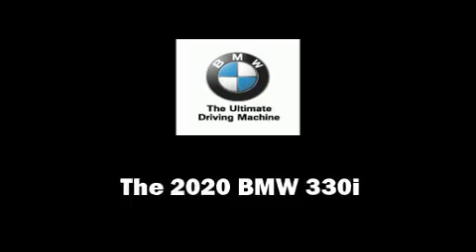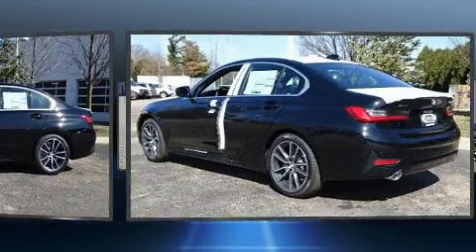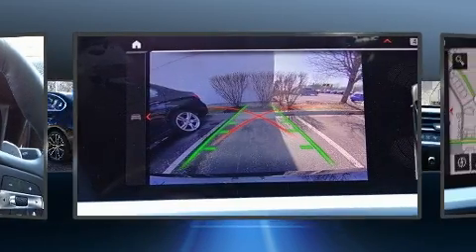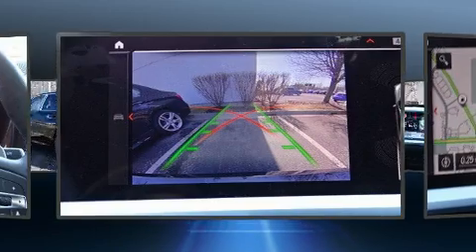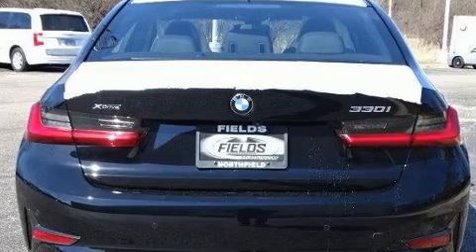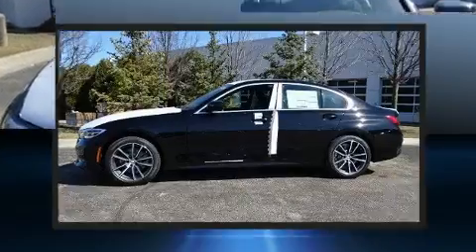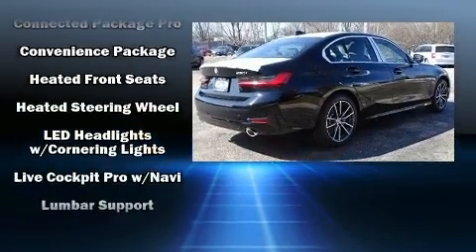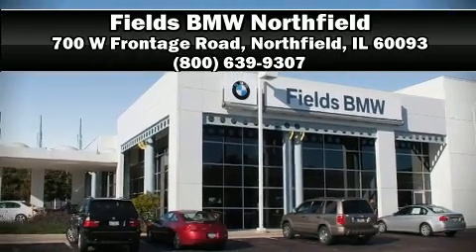2020 BMW 330i xDrive in Northfield, IL 60093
The 2020 BMW 330i. This 4 door, 5 passenger sedan offers the features and options for which you've been searching. Under the hood you'll find a 4 cylinder engine with more than 200 horsepower, and for added security, dynamic Stability Control supplements the drivetrain. Turbocharger technology provides forced air induction, enhancing performance while preserving fuel economy. BMW prioritized fit and finish as evidenced by: speed sensitive wipers, a built-in garage door transmitter, a power seat, automatic dimming door mirrors, heated steering wheel, lane departure warning, and 1-touch window functionality. For drivers who enjoy the natural environment, a power moon roof allows an infusion of fresh air. BMW also prioritized safety and security with features such as: head curtain airbags, front side impact airbags, traction control, brake assist, a panic alarm, an emergency communication system, and 4 wheel disc brakes with ABS. This car was designed with safety in mind, allowing you to drive with even greater assurance. Our knowledgeable sales staff is available to answer any questions that you might have. They'll work with you to find the right vehicle at a price you can afford.